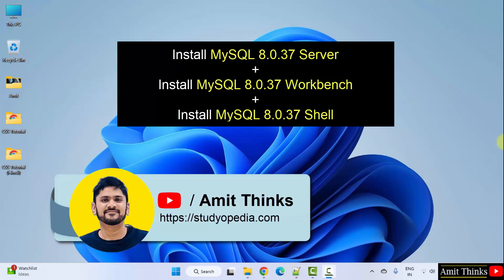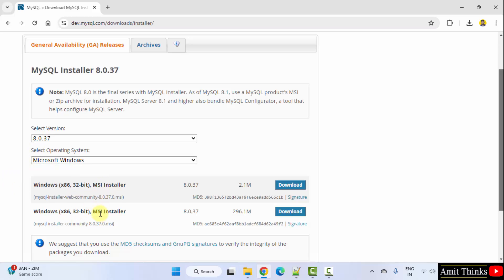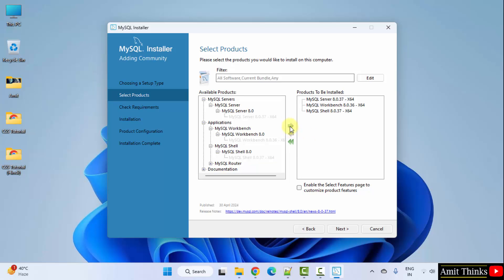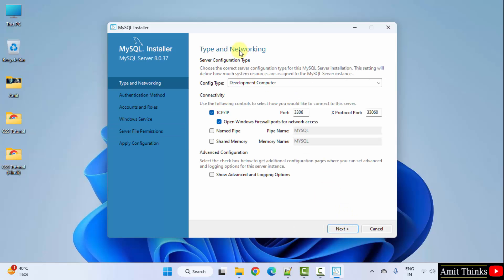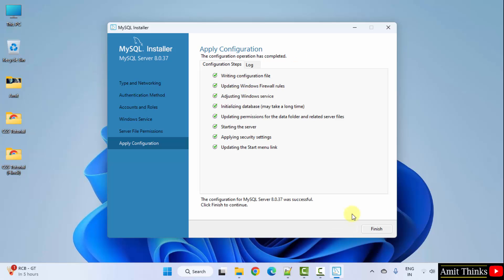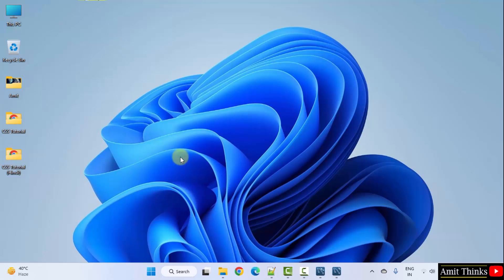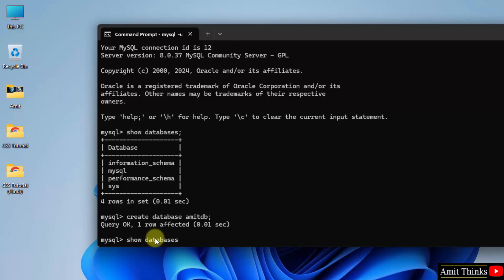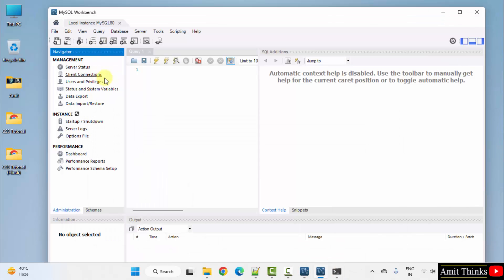How to install MySQL 8.0.37 Server and Workbench latest version on Windows 11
Learn how to download & install MySQL 8.0.37 on Windows 11. We will install the MySQL Server, Shell and Workbench and also create a sample database.